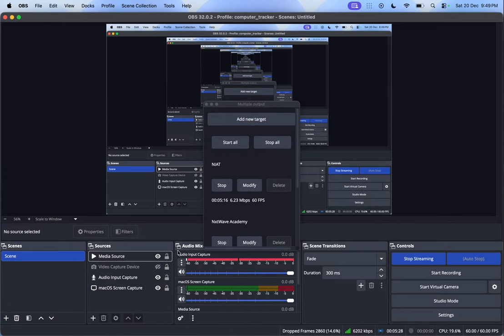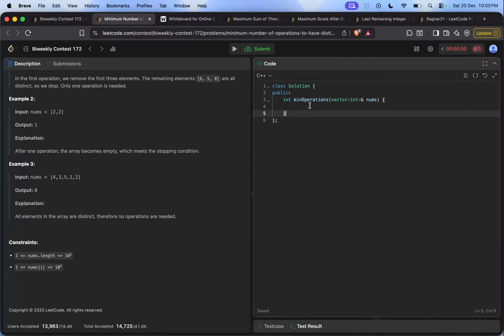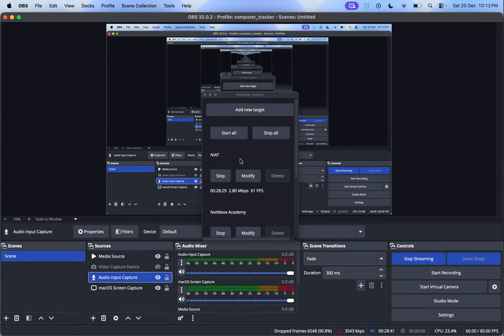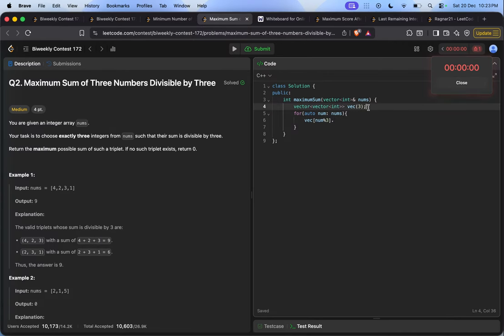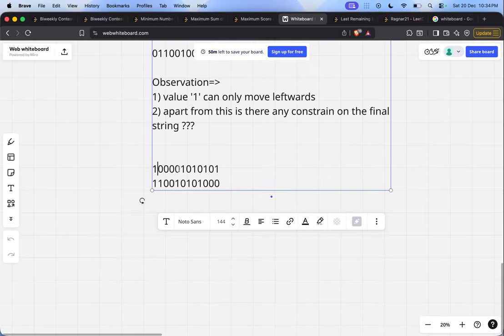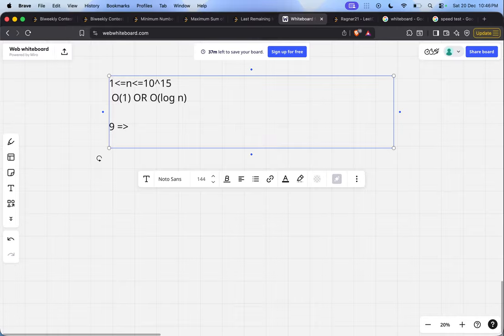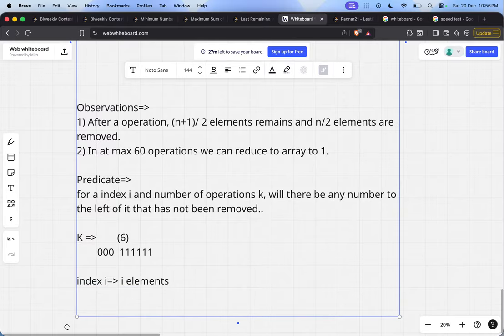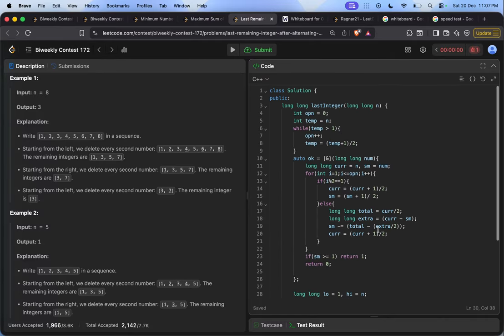LeetCode Biweekly Contest 172 Solutions | Problems A, B, C, D | NIAT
Join us live for Leetcode Video Solutions Biweekly Contest 172 as we break down Problems A,B,C and D.